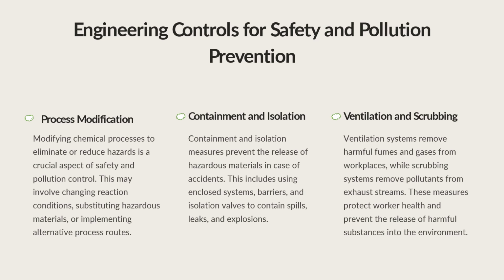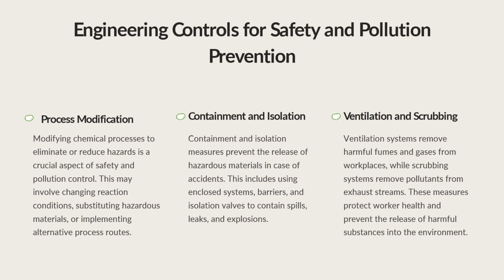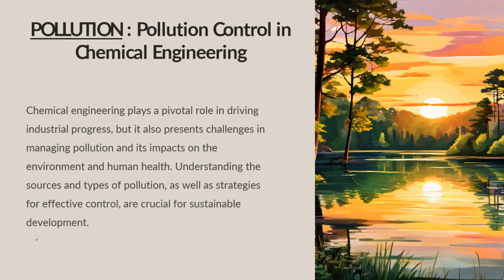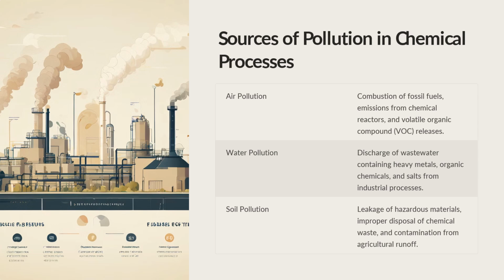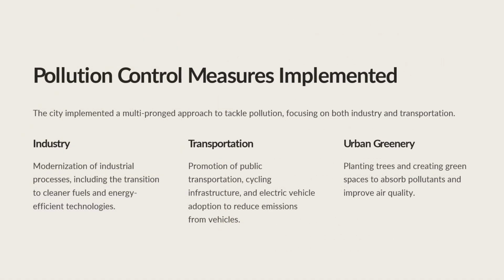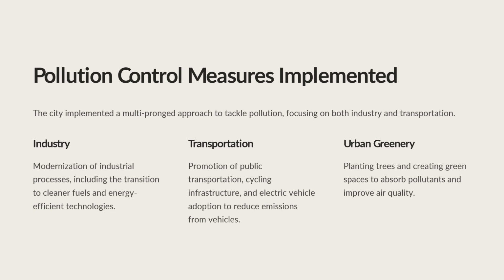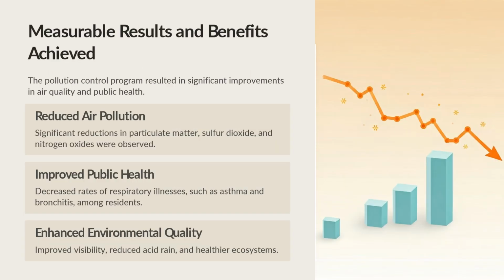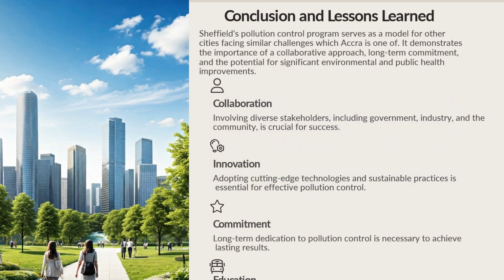Safety and Pollution Control In Chemical Engineering (Group 29)